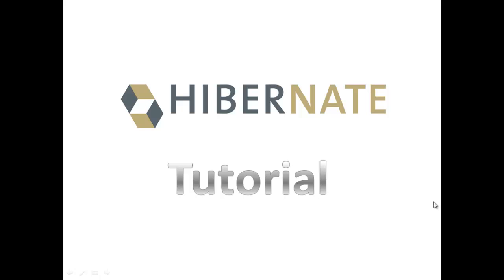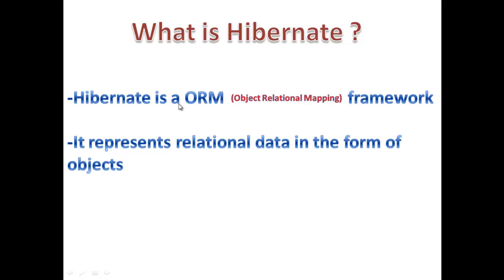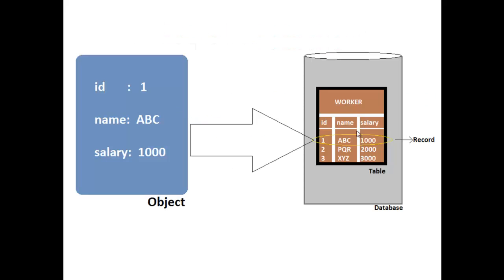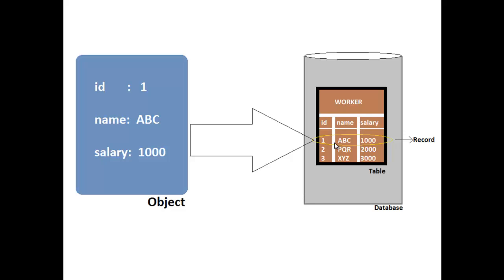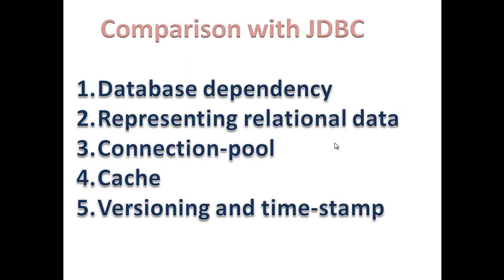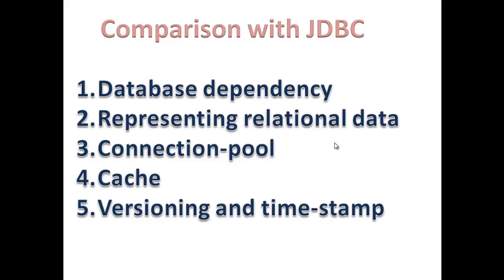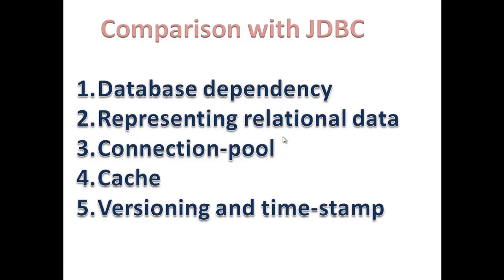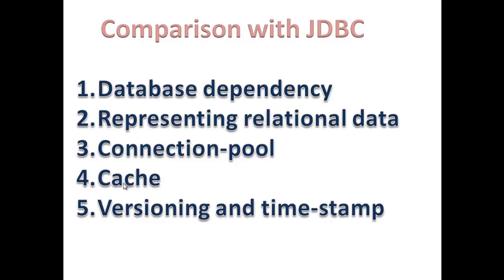Hibernate Tutorial 01 - Hibernate Introduction